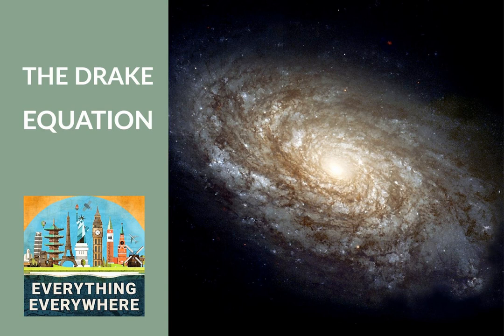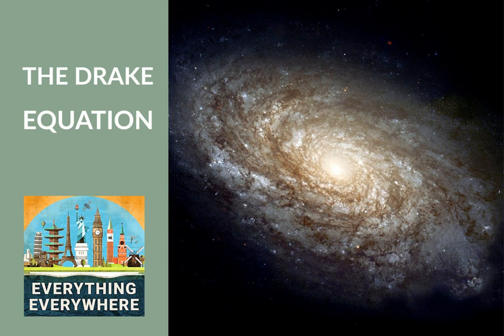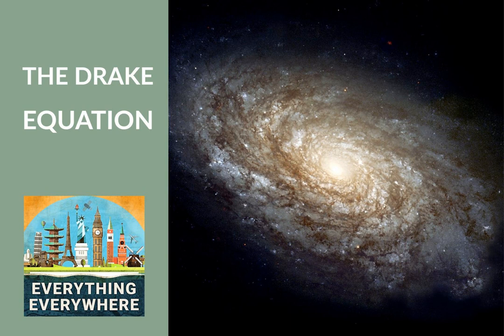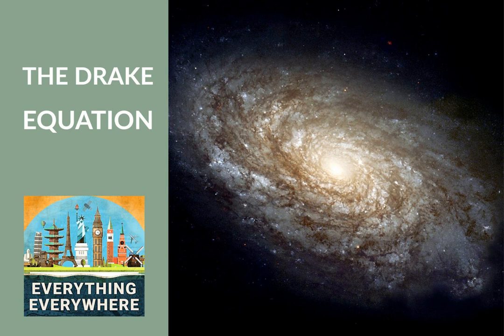The Drake Equation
Sixty years ago at the Green Bank observatory in West Virginia, a small conference was held for astrophysicists. The meeting was organized by Cornell University professor and astronomer Frank Drake. The subject of the conference was the search for extraterrestrial life.

 In preparation for the conference, he jotted down his thoughts in the form of an equation. An equation that has changed how we think about life on other worlds.

 Learn more about the Drake Equation and variables which make it up on this episode of Everything Everywhere Daily.

  Associate Producer Thor Thomsen